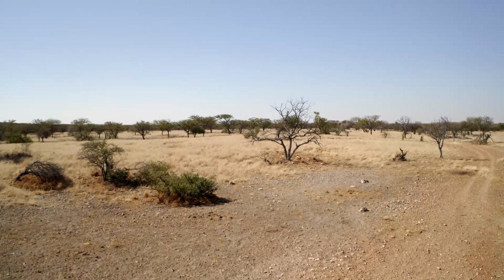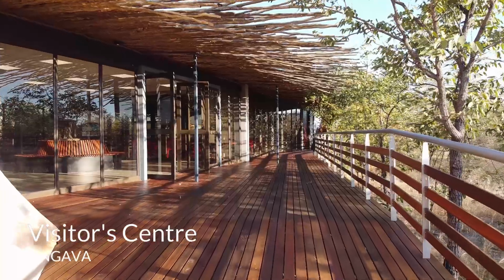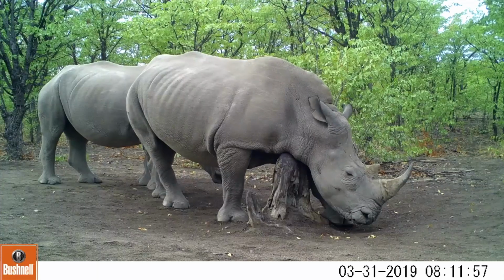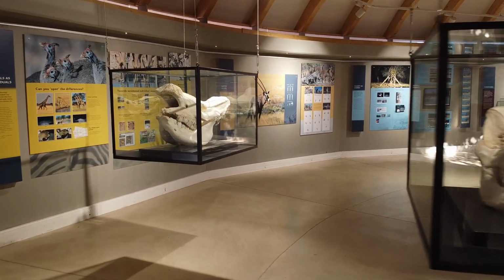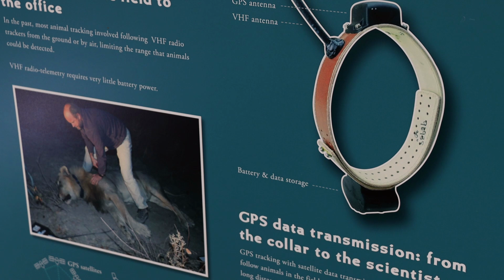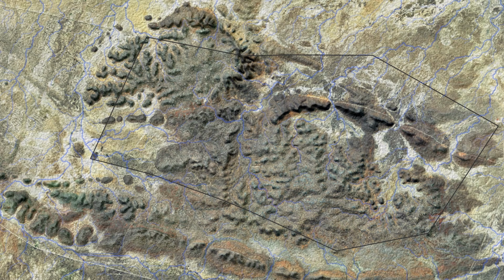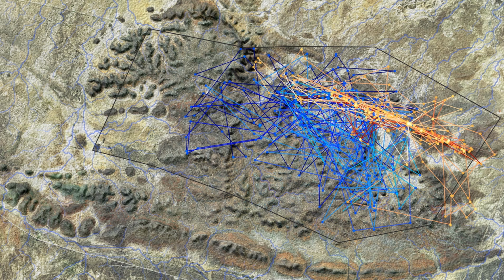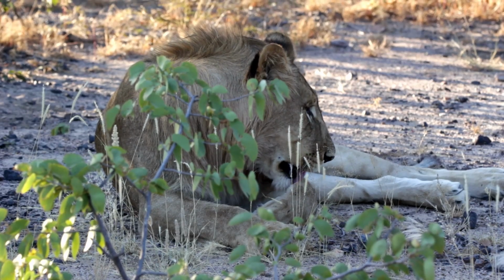Episode 11 - Connected Earth – Ongava Game Reserve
Join the Ongava research team to learn about the techniques they use to connect and understand nature by delving into the understanding of animal behaviour and spacial ecology of Ongava, sharing information with other research institutions in this connected earth.